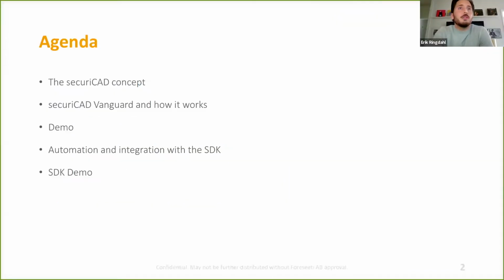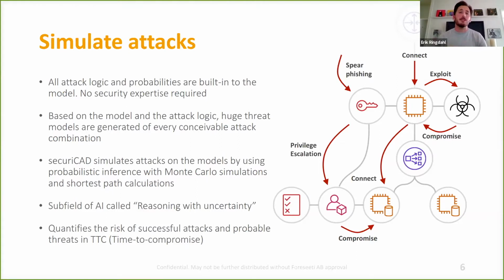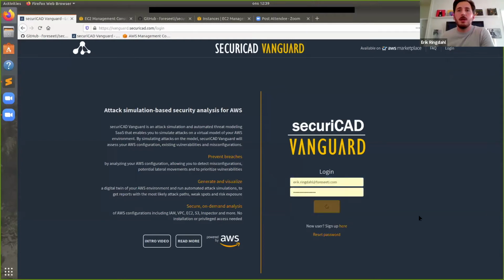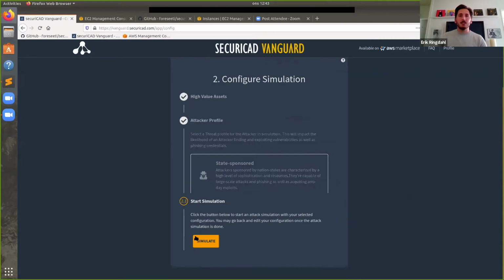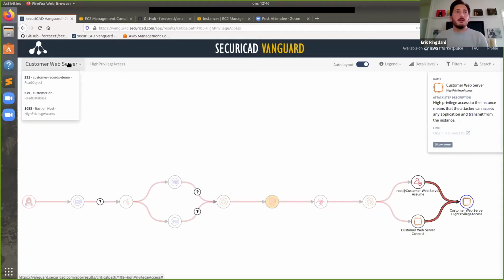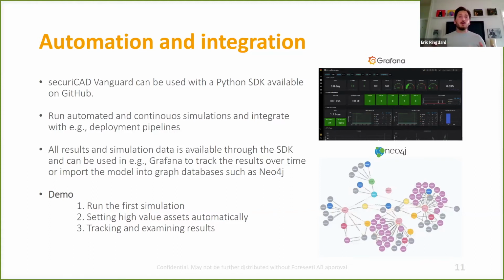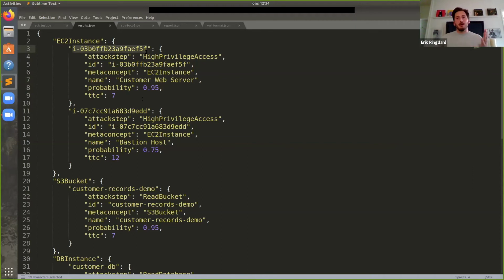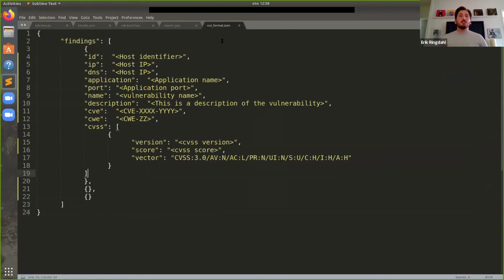Learn how to integrate securiCAD in your Automated DevSecOps and Vulnerability Management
Learn how to integrate securiCAD in your Automated Dev(Sec)Ops and Vulnerability Management

With a few lines of Python code and standard AWS libraries, you are now able to continuously simulate attacks on a virtual model of your AWS environment. This is an easy way to find security flaws, weak spots and misconfigurations in your AWS environment. You and your team can prioritize mitigation, actions and use your time and budget more efficiently.

Erik Ringdahl, Product Director, foreseeti